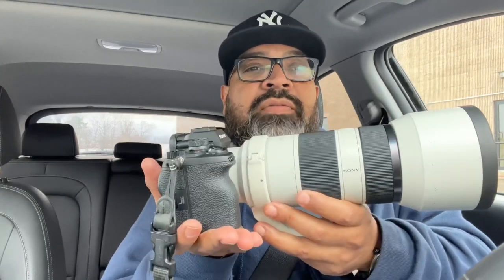Picking Up a Used 70-200mm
In this video I go over the reasons why I want to pick up a telephoto lens. Namely the Sony 70-200 F4

Just a quick video to go over my thinking as well as my final decision.￼